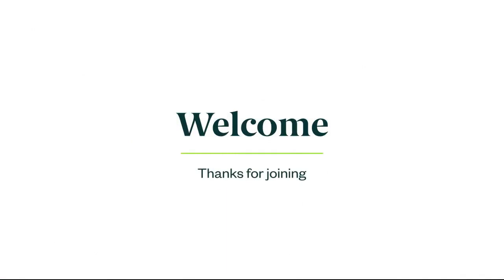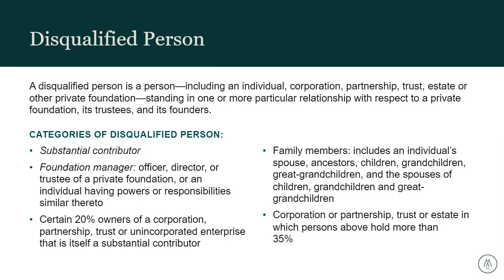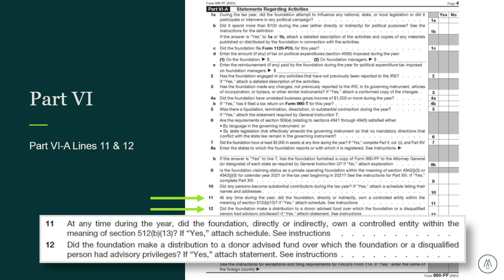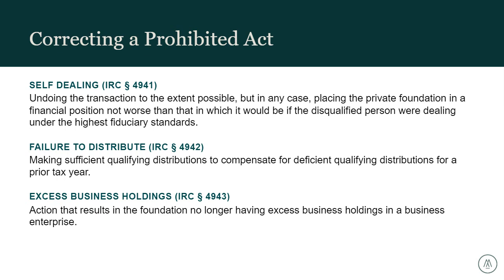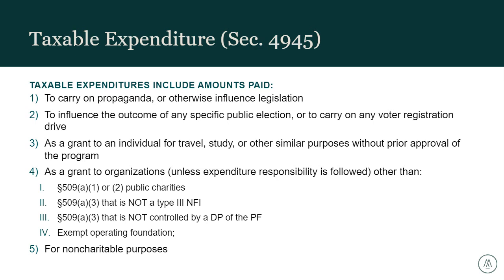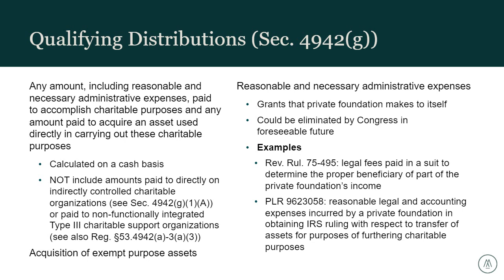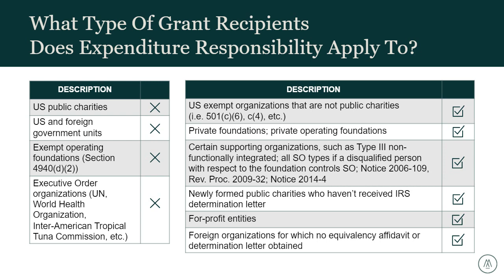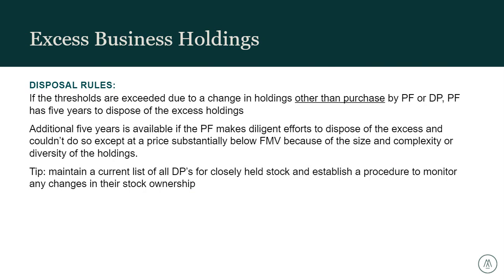Unpacking Form 990-PF: A Deep Dive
A Moss Adams webcast, presented on August 16, 2023

Pam Alexanderson, Director, Foundations Practice
Maggie Elliott, Senior Manager, Not-for-Profit Practice

View our webcast, Unpacking Form 990-PF: A Deep Dive. We’ll take an in depth look at potential challenges private foundations could encounter that may generate unintended consequences, such as compliance requirements, excise tax, and additional documentation.